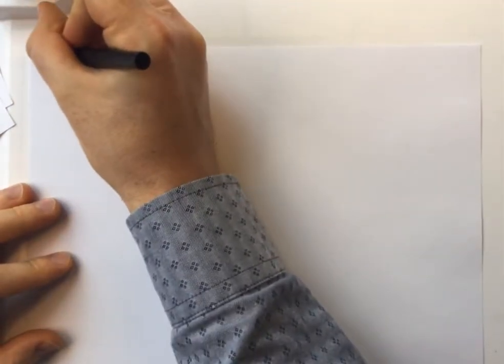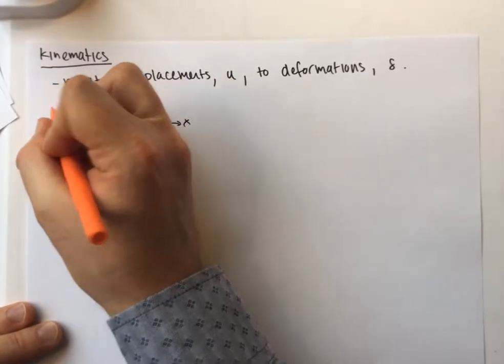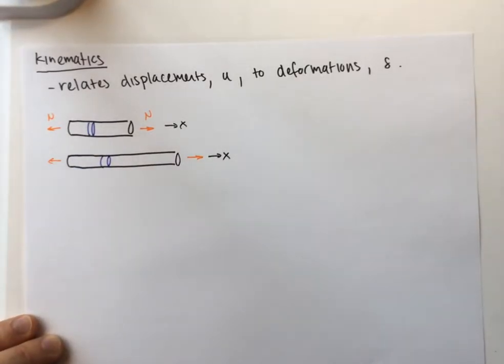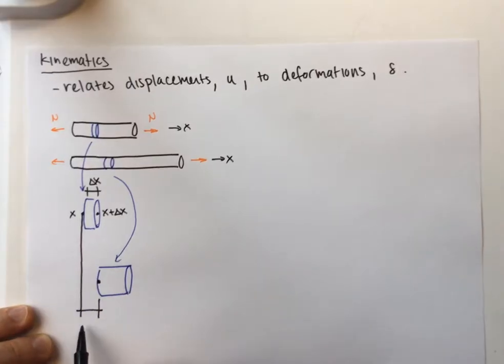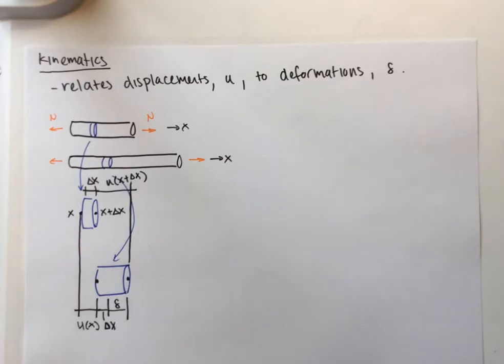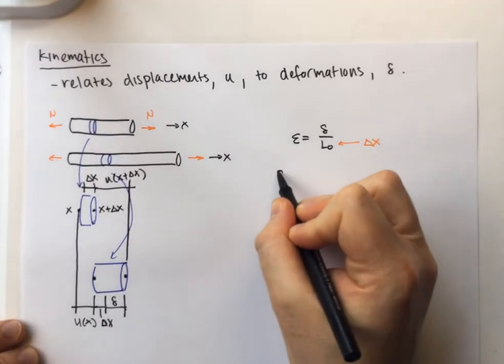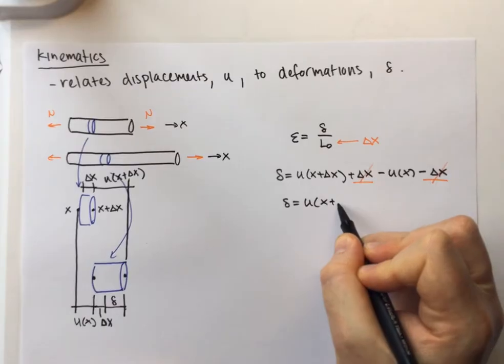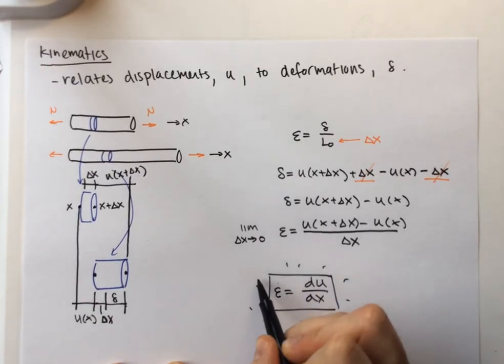L02 1DMechanics 03Kinematics